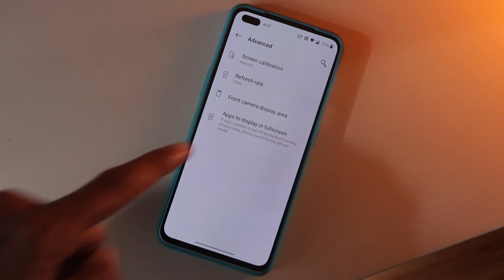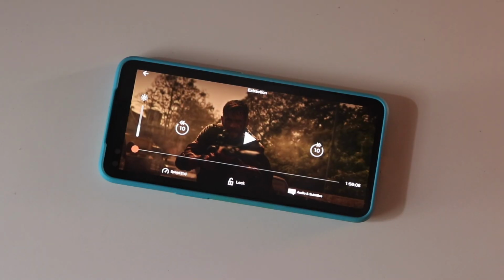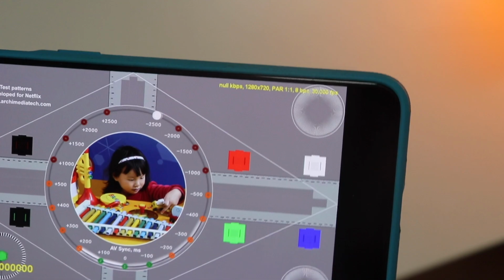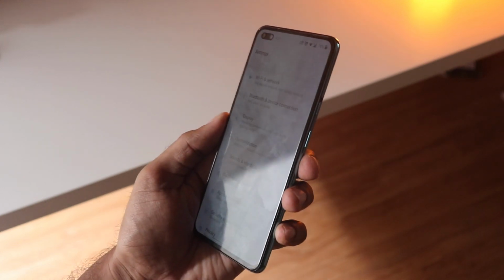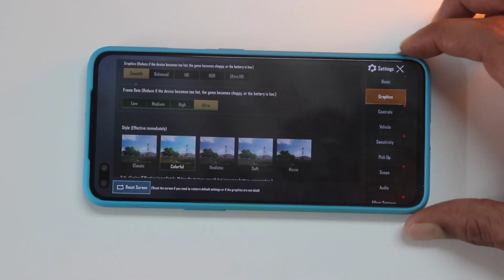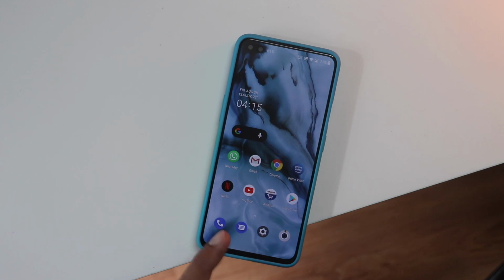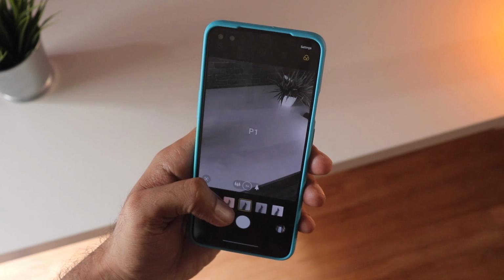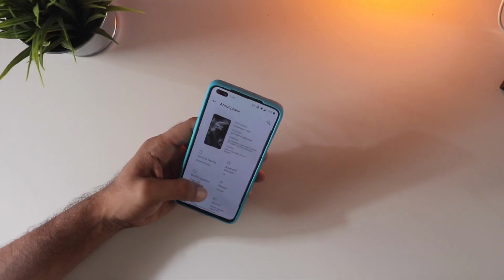Oneplus Nord issues | Fix these ASAP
I talked about oneplus nord issues after the 10.5.5 update which are still not rectified like display tint issues, and some other things that needs to be fixed by oneplus as soon as possible.